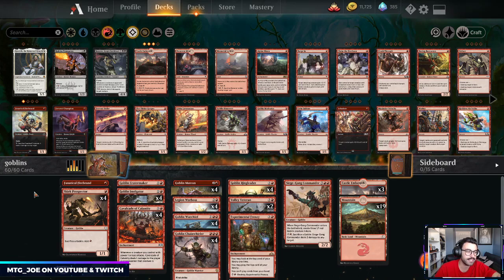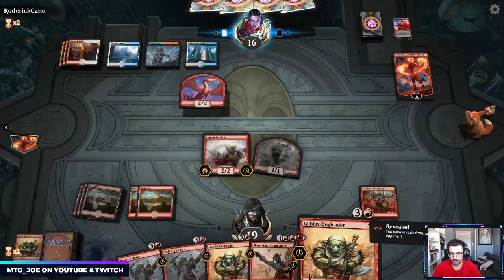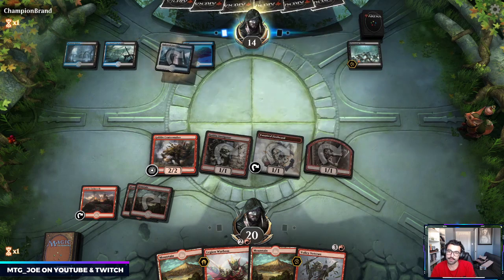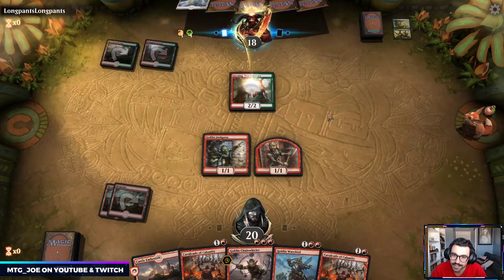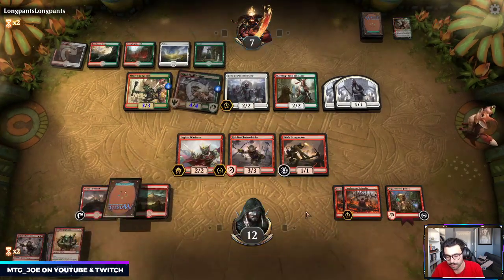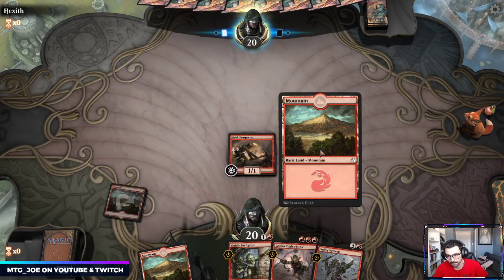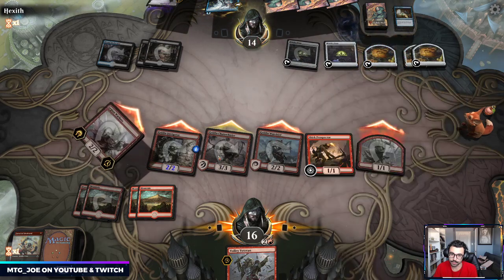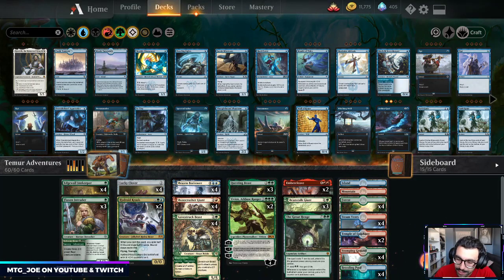Historic Goblins on MTG Arena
Twitch are both a free and easy way to do so.

Deck
4 Goblin Matron (MH1) 129
19 Mountain (ANA) 64
4 Goblin Chainwhirler (DAR) 129
1 Fanatical Firebrand (RIX) 101
4 Skirk Prospector (DAR) 144
4 Goblin Instigator (M19) 142
1 Goblin Cratermaker (GRN) 103
1 Experimental Frenzy (GRN) 99
4 Legion Warboss (GRN) 109
4 Goblin Warchief (DAR) 130
4 Goblin Ringleader (M20) 143
2 Volley Veteran (M19) 168
1 Siege-Gang Commander (DAR) 143
4 Cavalcade of Calamity (RNA) 95
3 Castle Embereth (ELD) 239